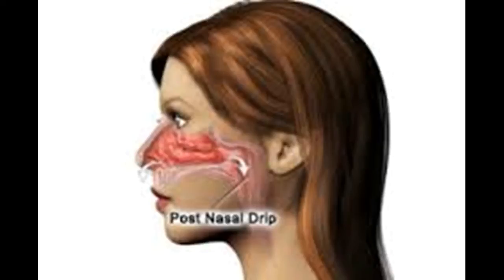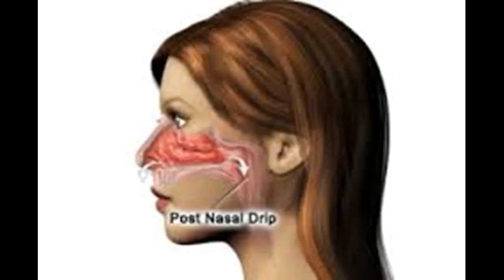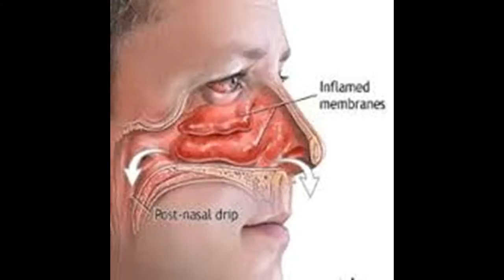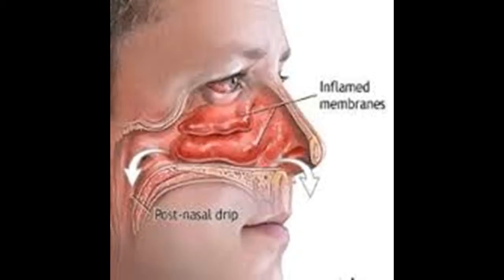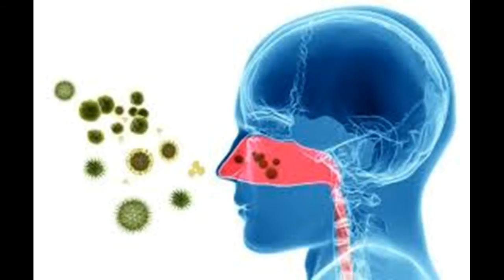Post Nasal Drip The Best Treatment Options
This video has Post-Nasal Drip The Best Treatment Options